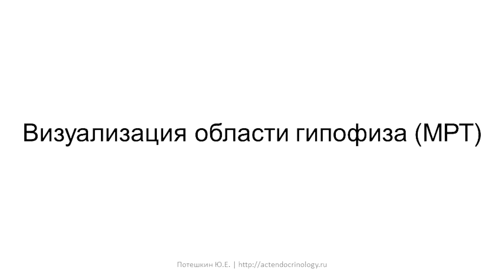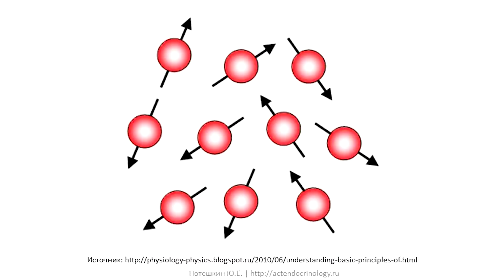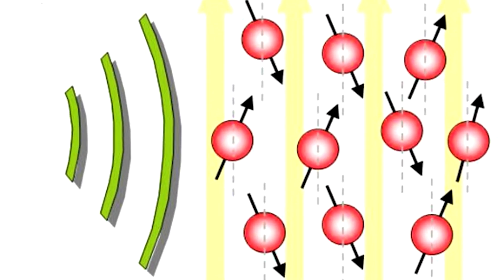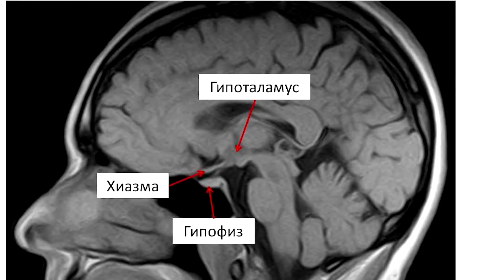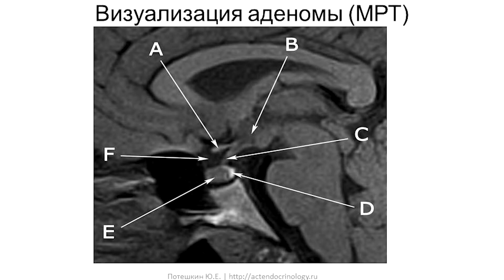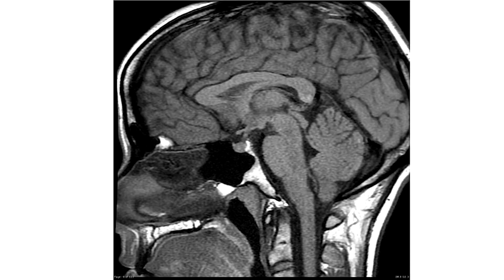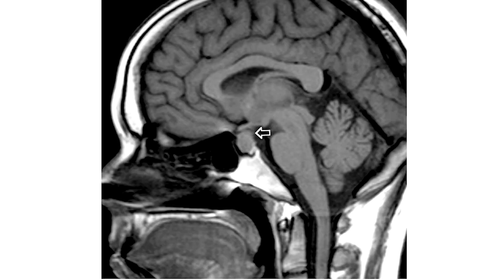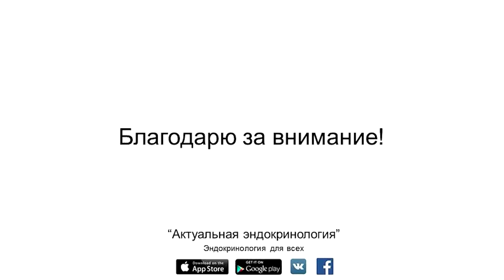Pituitary MRI. How to read